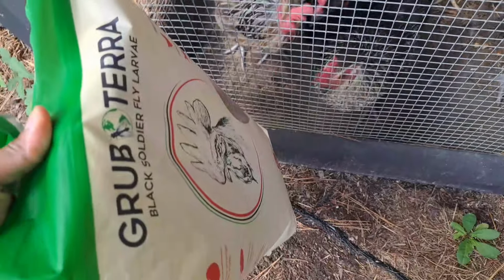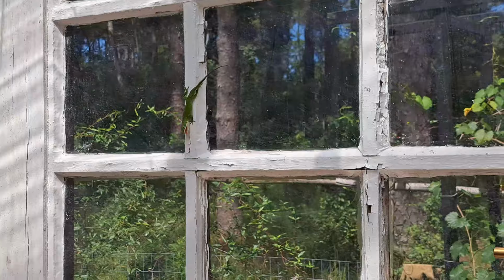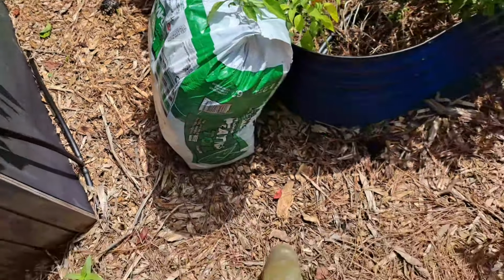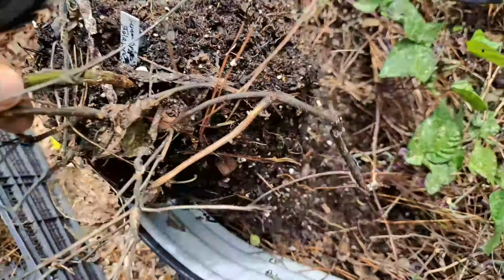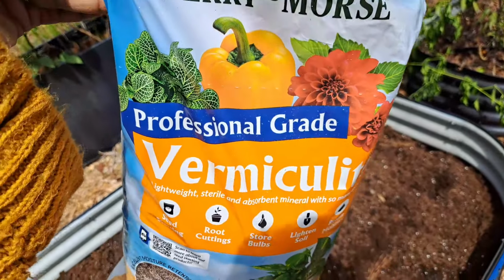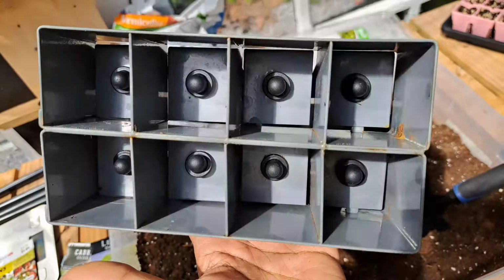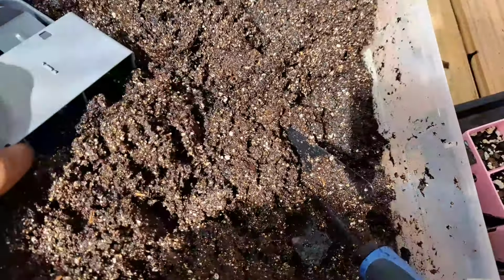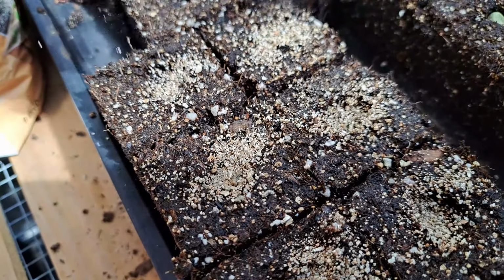I found the CHEAPEST seeds (+🥕 Carrot Method +Soil Blocking)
Today, we are planting our fall crops, including how to plant carrots! I'm showing the soil block method, which worked so well early this year!